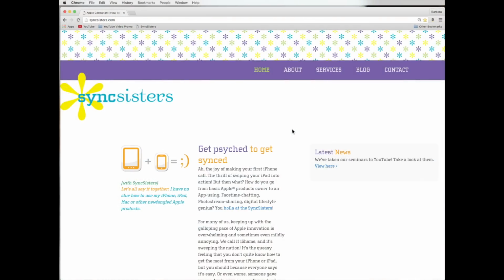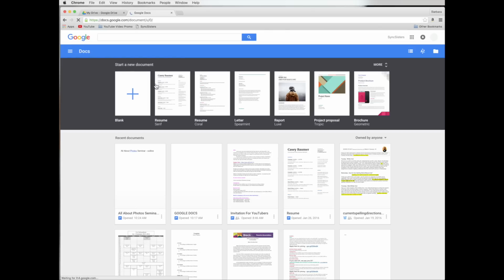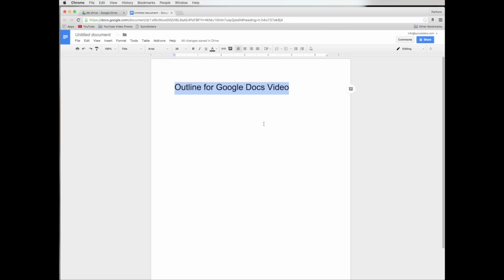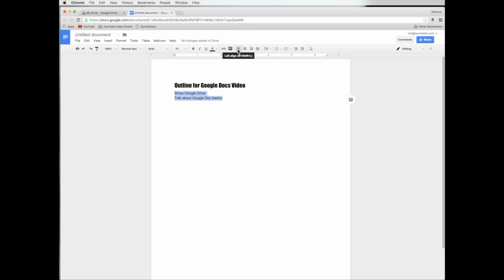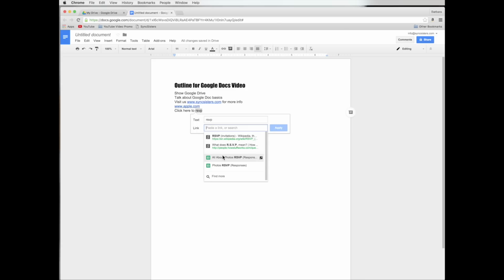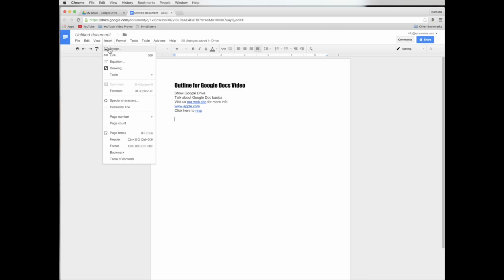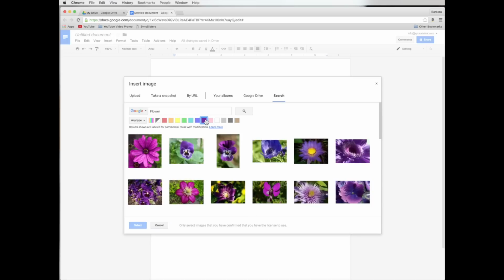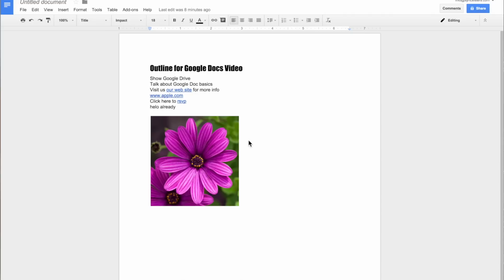Google Docs Tutorial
This video shows you the basic features of Google Docs for word processing. You will learn how to create a new Google Doc, how to format type, including using style sheets, changing size and style, aligning type, line spacing, bullet and numbered lists, how to indent and outdent and how to clear formatting. We cover how to insert a picture, graphic or logo by uploading from your computer, linking to a url, or searching on the internet and how to size a graphic or picture. You will also learn how to spell check a document and check the word and character count of your document.